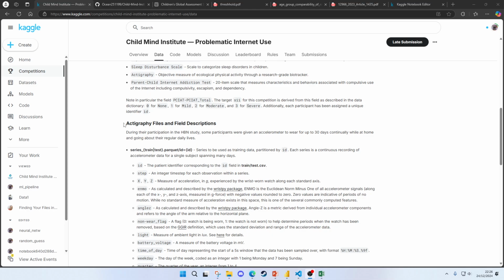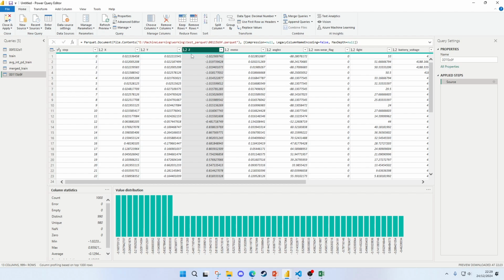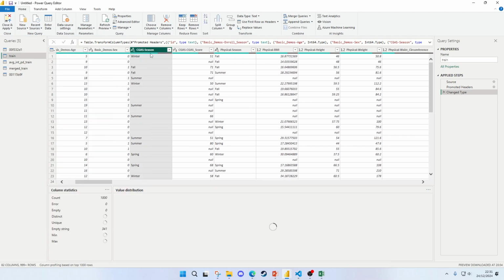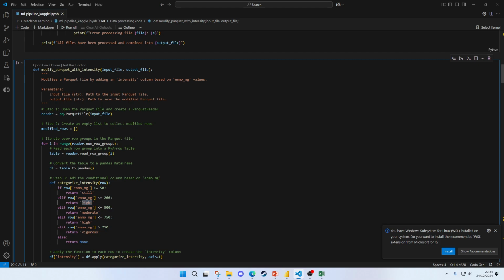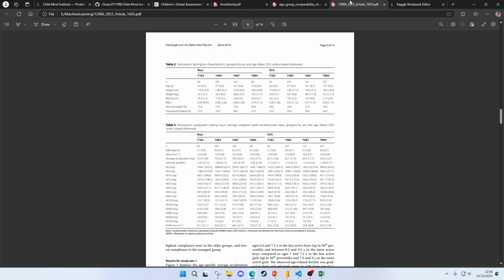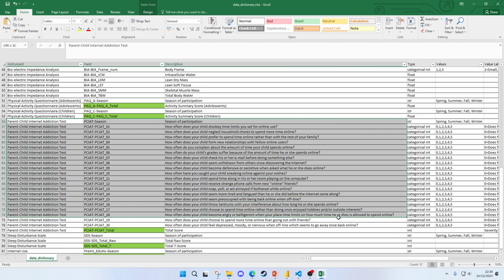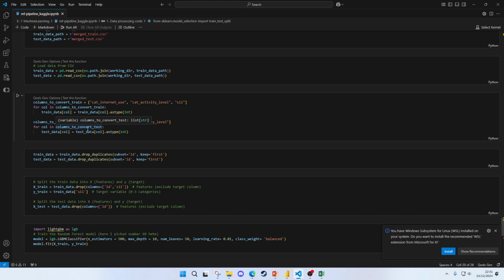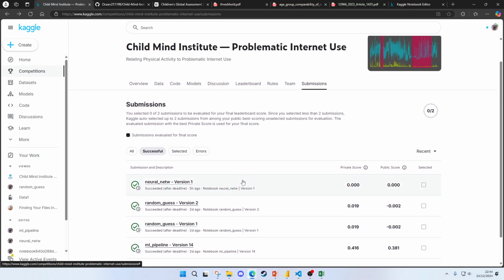ML Data Processing and Model